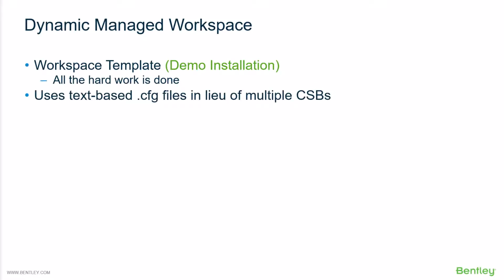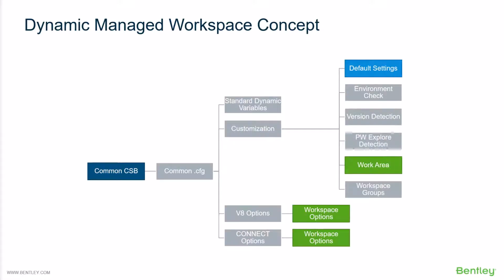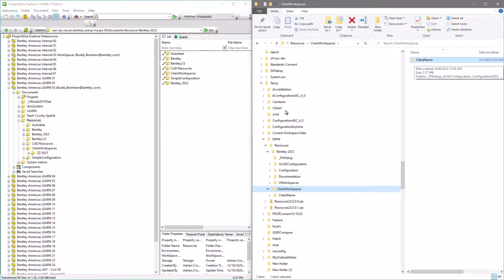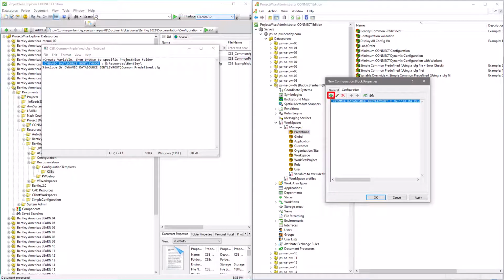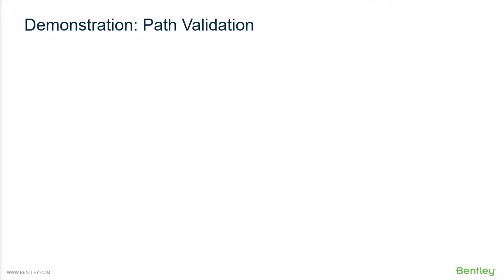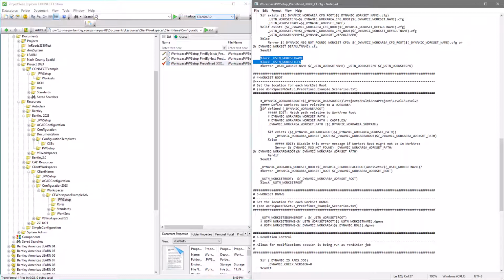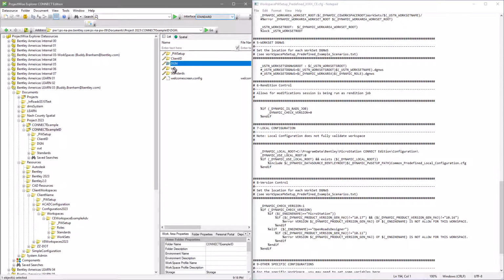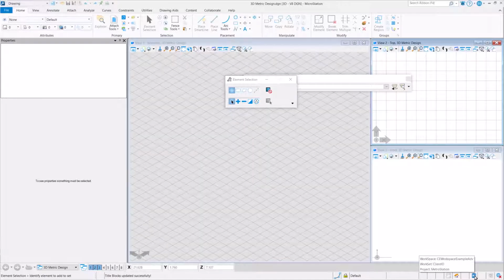Lesson 14: Introduction to the Dynamic Managed Workspace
In this training video, we are shown an Introduction to the Dynamic Managed Workspace (DMW).  Topics include showing how to install the DMW, a demonstration of how this templated configuration saves time in installation and debugging, and a few of the advanced capabilities.